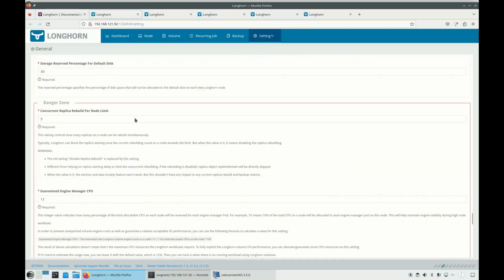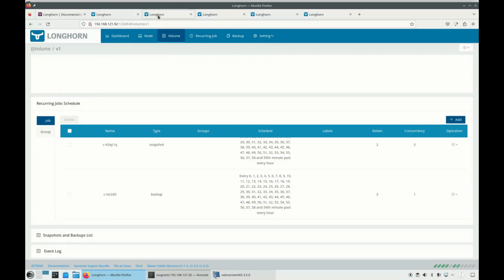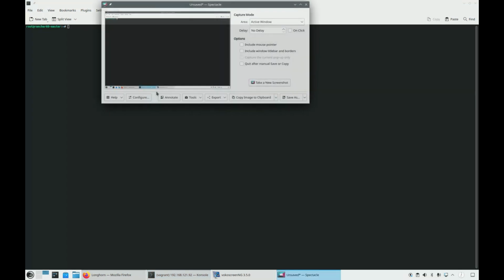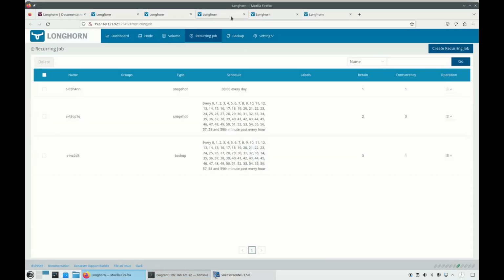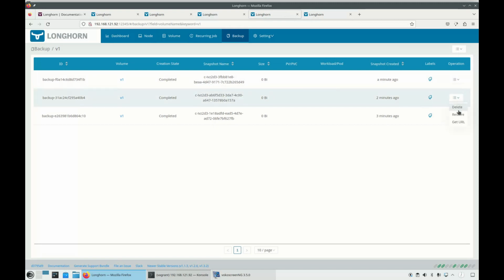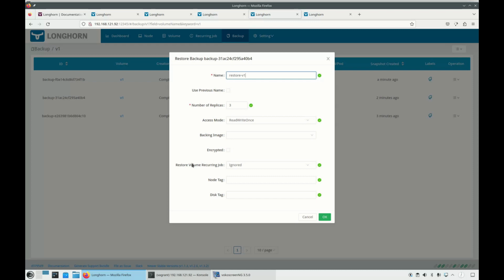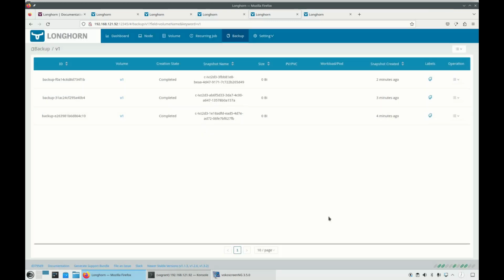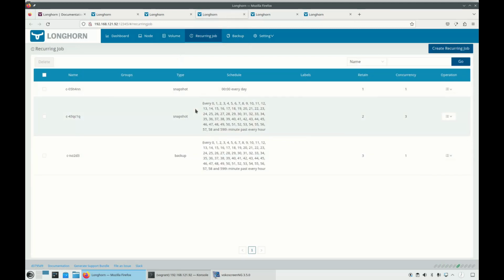Longhorn v1.4: Volume Recurring Job Backup Restore